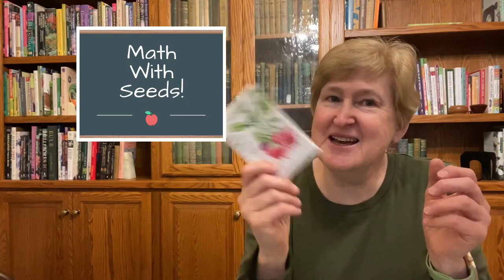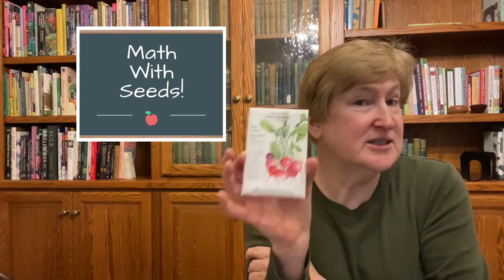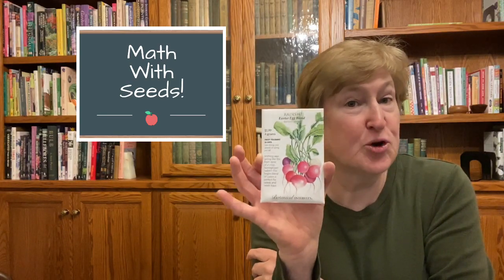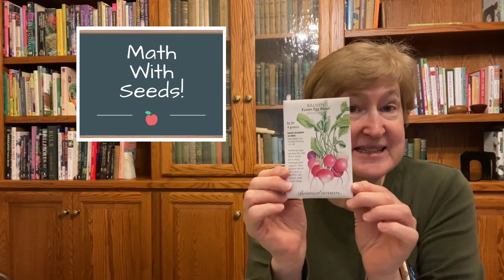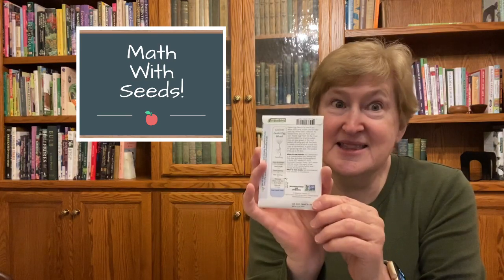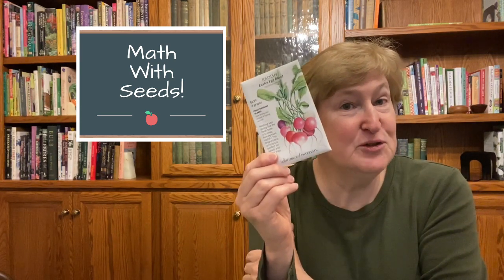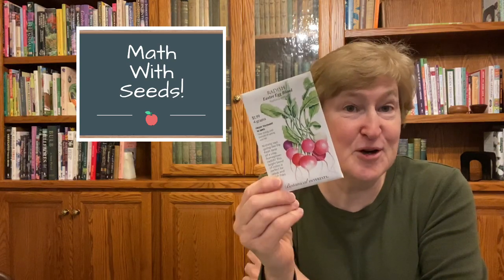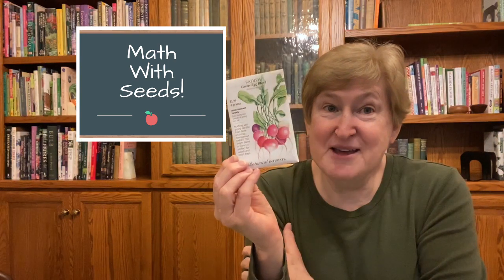Carol’s Garden Home School - Day 1